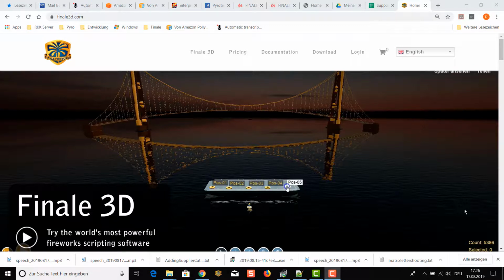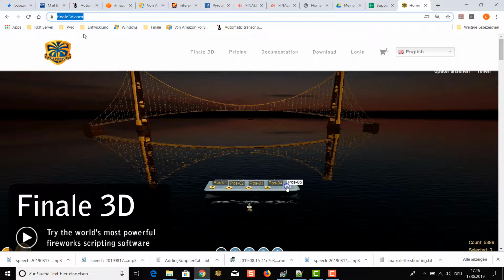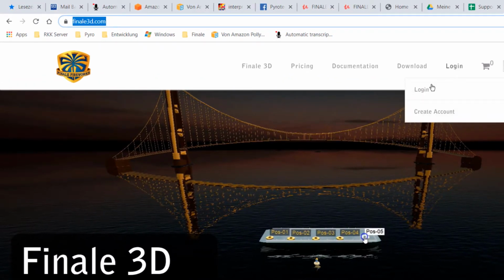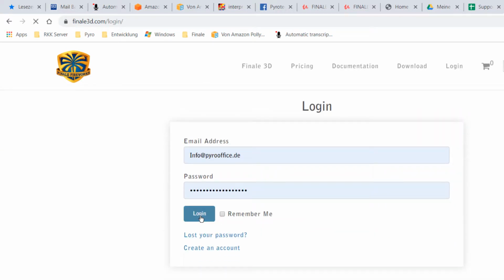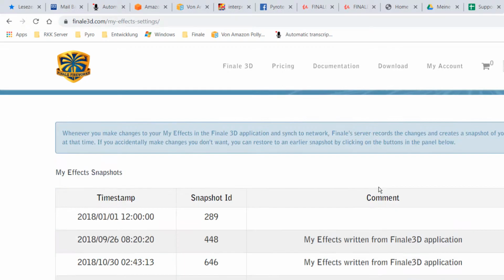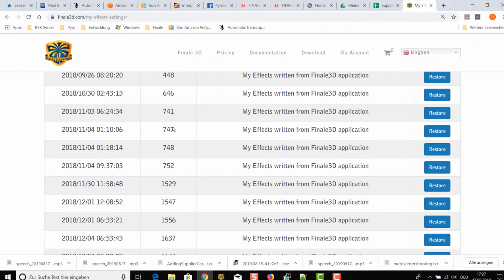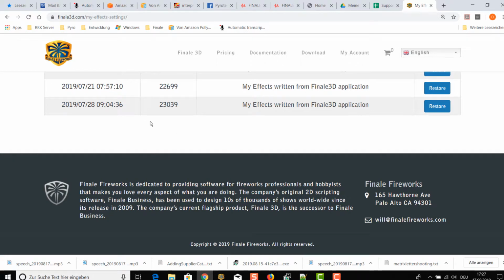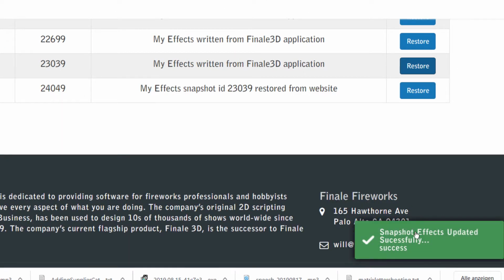Restore the "My effects" database from a backup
Learn how to go back to a snapshot we take automatically for you in the cloud